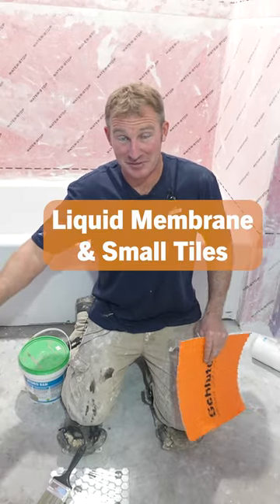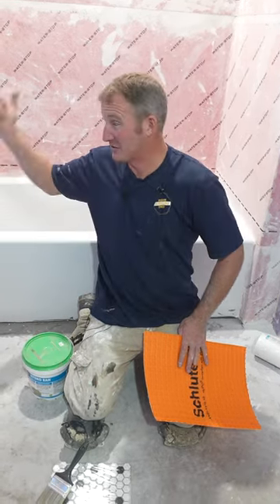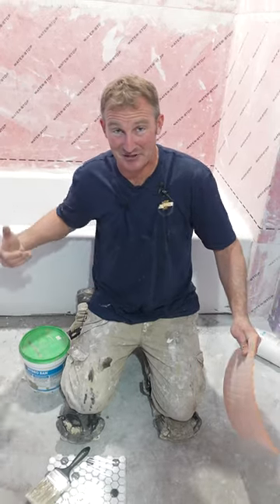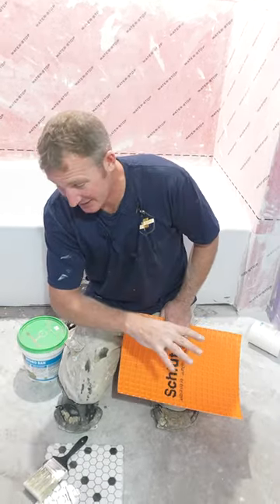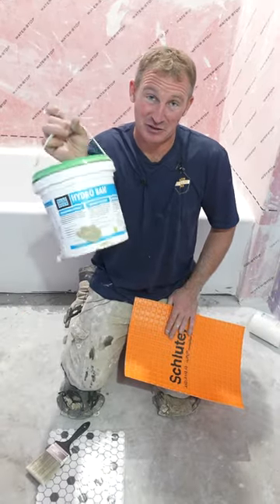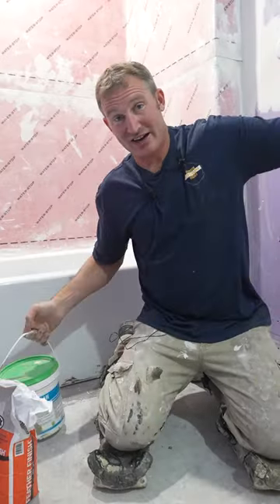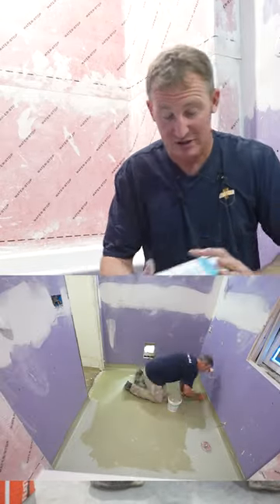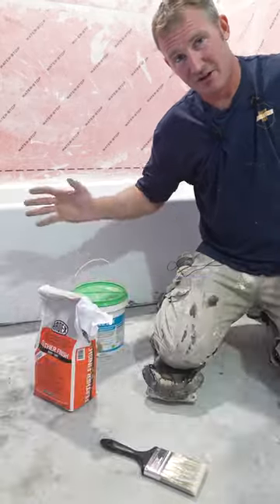Liquid Membrane for Small Tiles